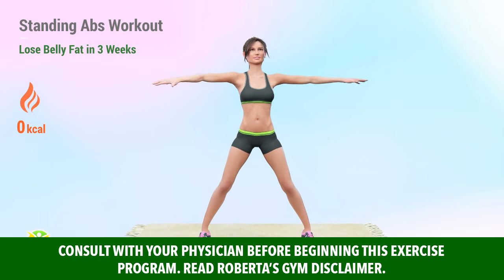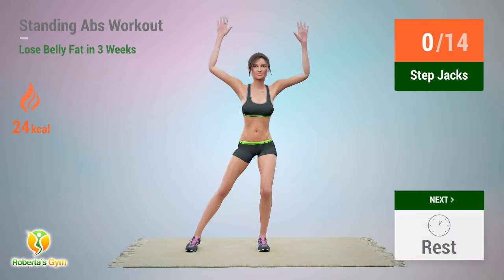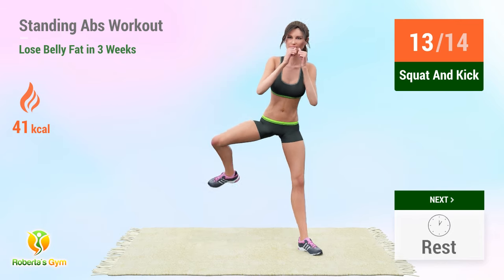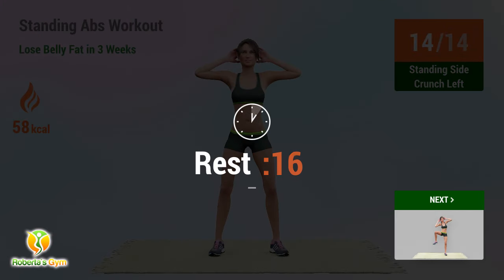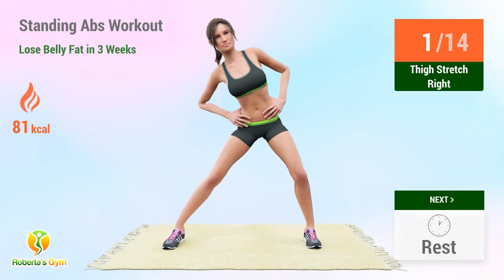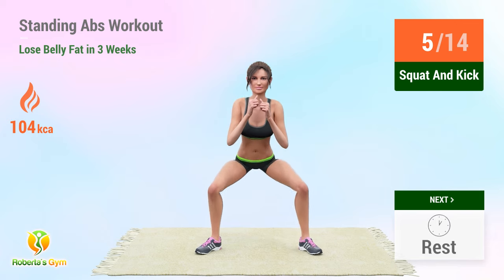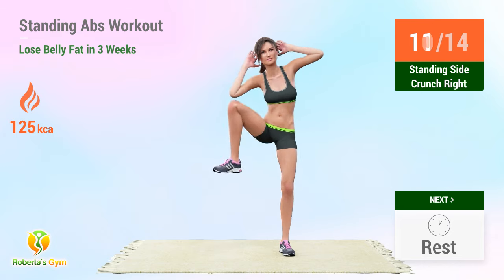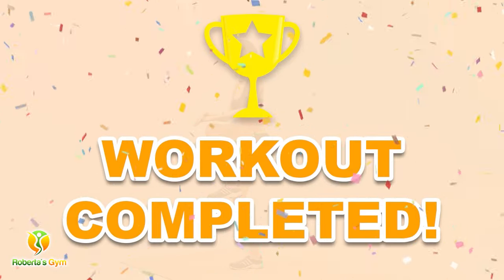30-Minute Standing Abs Workout – Lose Belly Fat in 3 Weeks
A 30-minute standing abs workout is a great way to target your core without getting on the floor. In just half an hour, you can work on toning your midsection while staying on your feet. It's designed to keep you moving, helping you engage your muscles and feel the burn in your core. This kind of workout is perfect if you're short on time but still want to get an effective session in.

With regular effort, you could start seeing changes in your belly area within three weeks. Consistency is key, so sticking with it can help you feel stronger and more confident. It’s about making progress, and these short but impactful sessions can really make a difference over time.

A 30-minute standing abs workout is all you need to start feeling stronger and more confident. Just a few weeks of consistency can help you trim down and tone your midsection. You’ve got this—stay committed, and the results will come! Good luck and have fun! ❤️💪

TIMECODES:

00:00 Introduction
00:11 Windmill
00:47 Rest
01:05 Ventral Lunge
01:41 Rest
01:59 Thigh Stretch Left
02:57 Rest
03:15 Thigh Stretch Right
04:22 Rest
04:40 Step Jacks
05:07 Rest
05:25 Step Back Jacks
05:51 Rest
06:09 Standing Side Crunch Right
06:47 Rest
07:05 Standing Side Crunch Left
07:42 Rest
08:00 Squat And Kick
08:43 Rest
09:01 Squat Arm Lifts
09:31 Rest
09:49 Sumo Hold
10:56 Rest
11:14 Standing Side Crunch Left
11:52 Rest
12:10 Standing Side Crunch Right
12:47 Rest
13:13 Windmill
13:53 Rest
14:11 Ventral Lunge
14:52 Rest
15:10 Thigh Stretch Left
16:16 Rest
16:34 Thigh Stretch Right
17:41 Rest
17:59 Step Jacks
18:26 Rest
18:44 Step Back Jacks
19:10 Rest
19:28 Standing Side Crunch Right
20:06 Rest
20:24 Standing Side Crunch Left
21:01 Rest
21:19 Squat And Kick
22:02 Rest
22:20 Squat Arm Lifts
22:50 Rest
23:08 Sumo Hold
24:15 Rest
24:33 Standing Side Crunch Left
25:11 Rest
25:29 Standing Side Crunch Right
26:06 Rest
26:32 High Knee Chops Left
27:02 Rest
27:20 High Knee Chops Right
27:50 Rest
28:08 High Knee Jacks
28:35 Rest
28:53 Knee Hit Right
29:23 Rest
29:41 Knee Hit Left